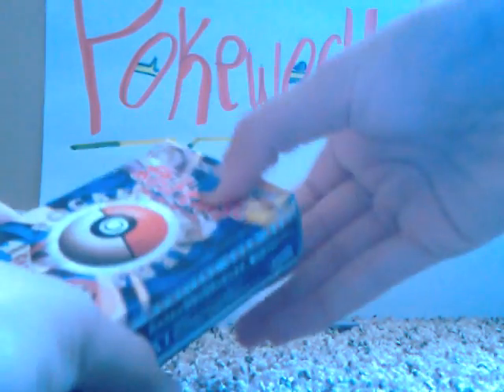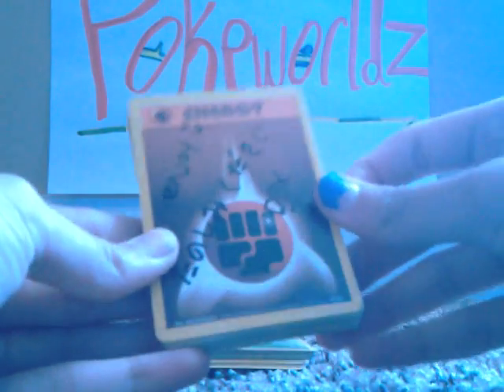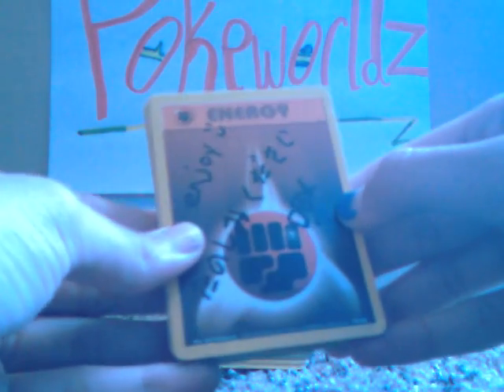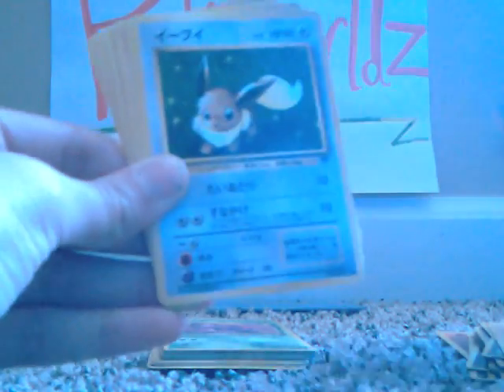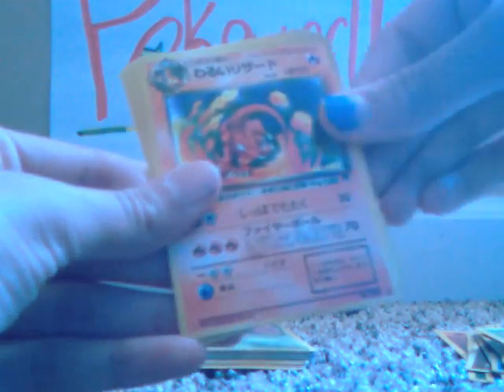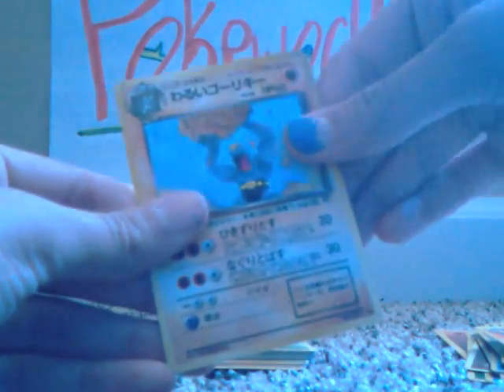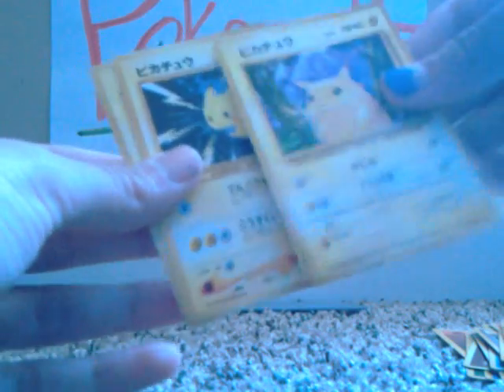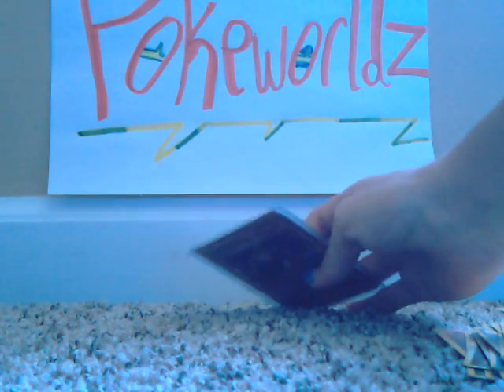FCBM: RetroGamerDBK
Thank you SOO much for the cards!